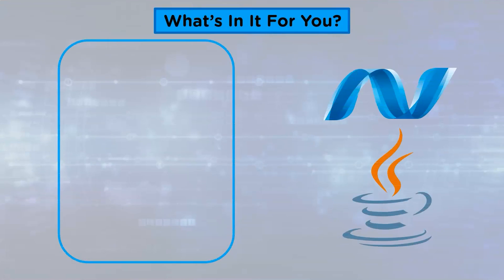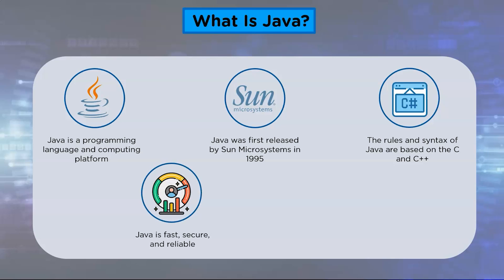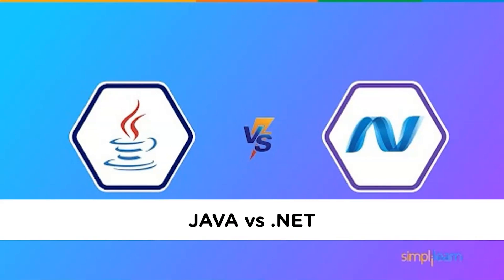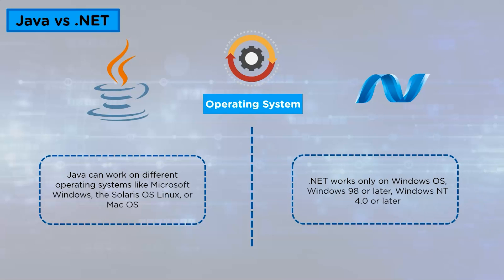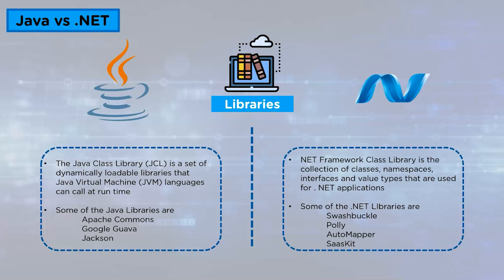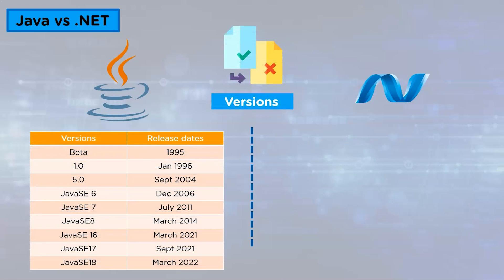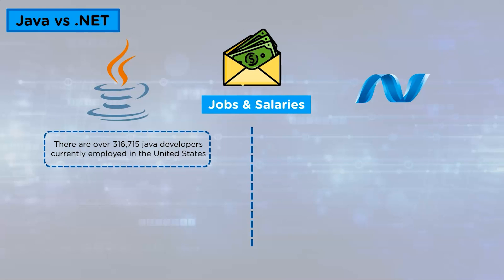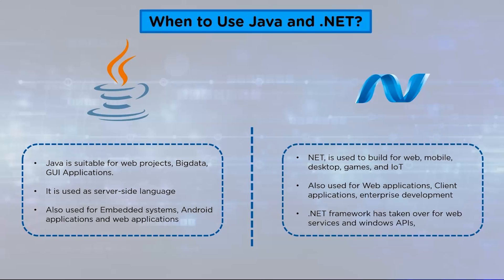.Net vs Java | Java And .Net Difference - Which One Is Better? | Simplilearn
This video on .NET vs Java is based on the comparison between these two languages. This video discusses about what is .NET, Java
and the differences between these two depending on various parameters. At last we will see when to use Java and when to use .NET.

The video consists of the following topics:
0:56      What Is Java
2:02      What Is .NET
3:16      Comparison Between .NET vs Java

✅ Skills Covered
- Agile
- Git
- SQL
- Core Java
- Spring
- Spring Boot
- HTML and CSS
- AWS
- Docker
- Jenkins
- JavaScript
- ReactJS
- Cucumber
- Maven JSP
- JDBC
- MongoDB
- JUnit